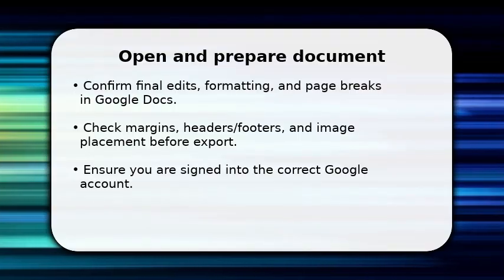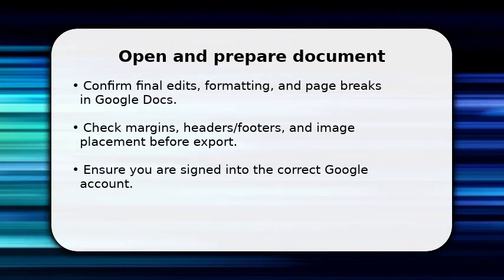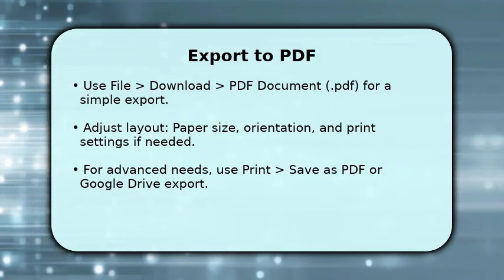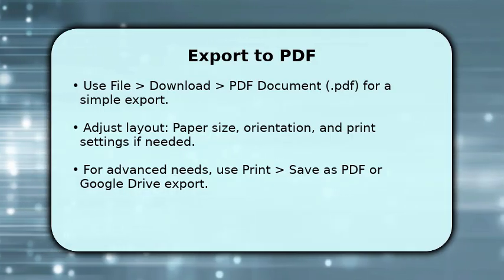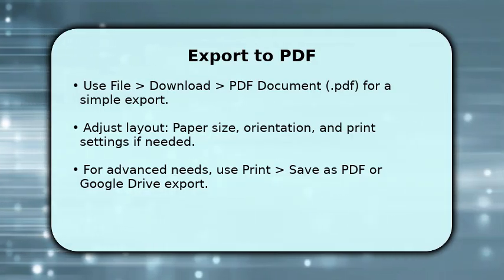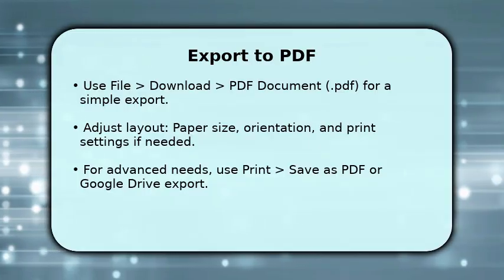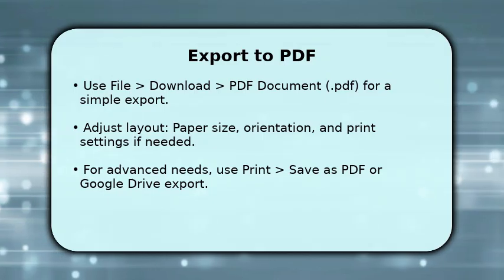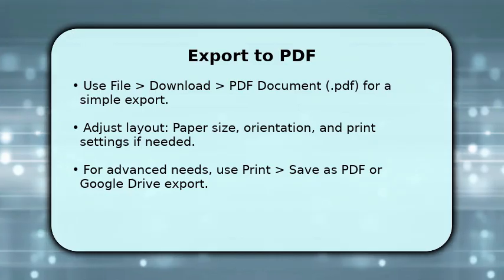How to Convert Google Document Into Pdf (easy Method)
Learn the simple steps to convert your Google Document into a PDF format directly from within the document itself. This quick guide covers essential keyboard shortcuts and navigates through menus, ensuring you can easily save as a PDF without any external tools.

convert Google Document,